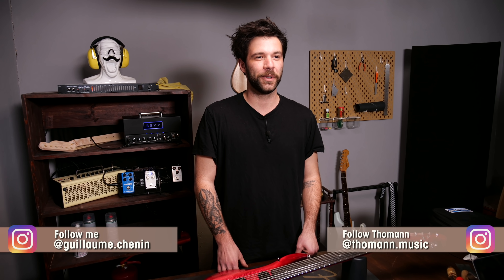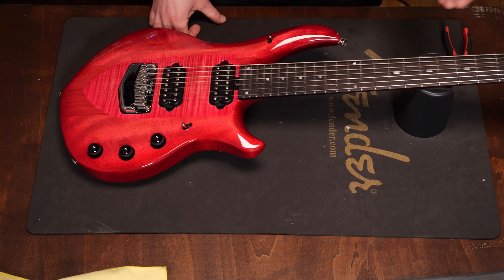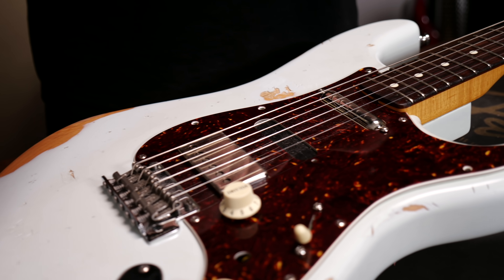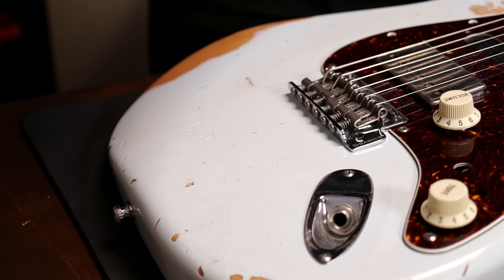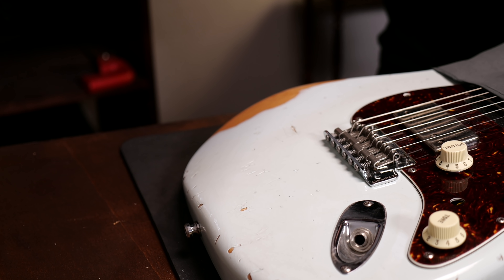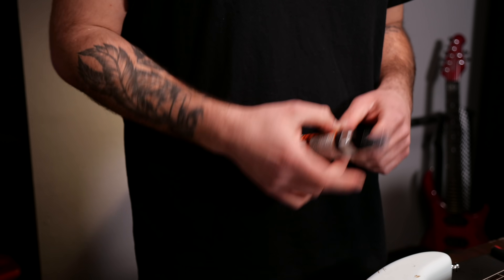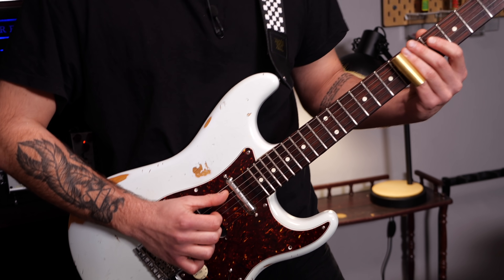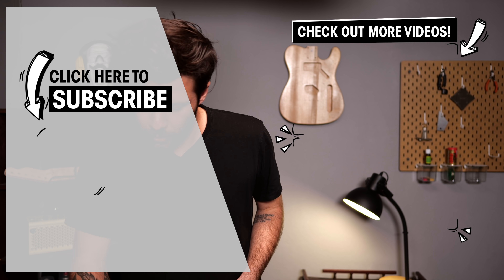April Fools | Guitar Aging Techniques REVEALED | Guitar Tech Tips | Ep. 48 | Thomann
This is not a serious video, we do not recommend aging your instruments at all.

Our very own umm... master luthier Guillaume shows you how to age guitars to get that good old battered, rock 'n' roll look.

Interesting bits and pieces:
0:00 Introduction
0:31 Don't dismantle the parts!
1:16 How to ding a guitar
2:12 The "natural wear"
3:00 Arm rest sanding
3:38 The final step of aging
4:18 It's time for a test ride
4:46 Outtakes